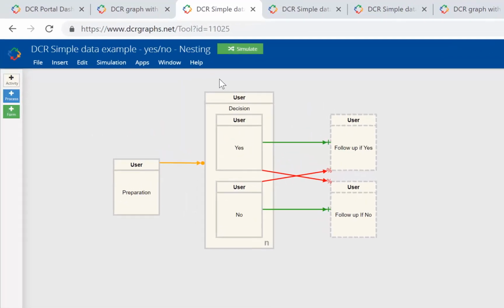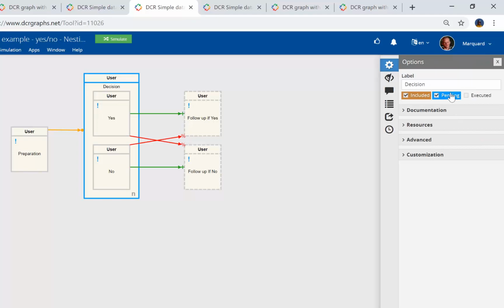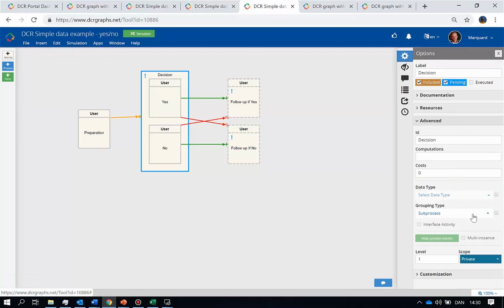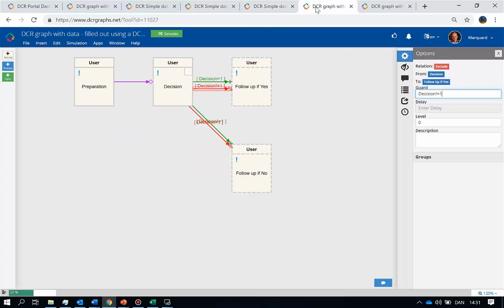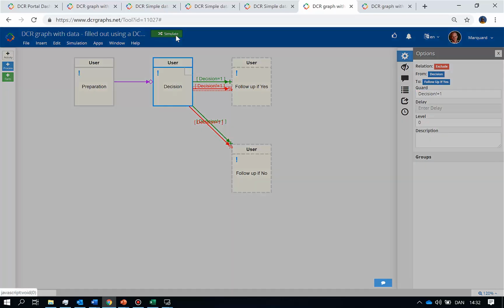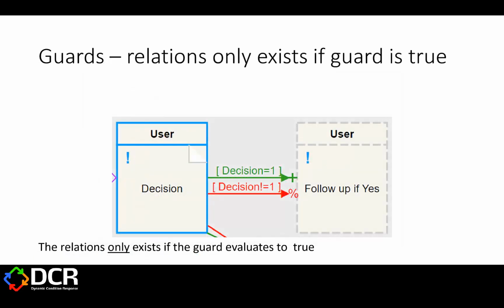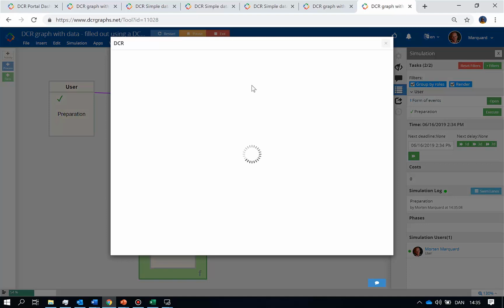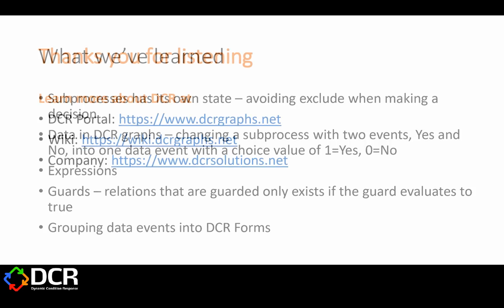How to use data and forms in DCR Process Models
Modelling with data is sometimes simpler than having several events representing data values. Data is shown in forms.

A form is basically a simple process, so we introduce DCR Forms as a simple user interface.